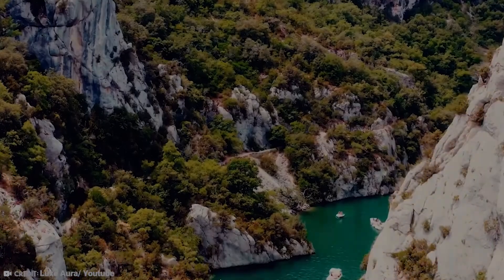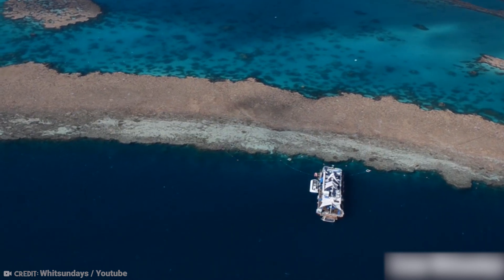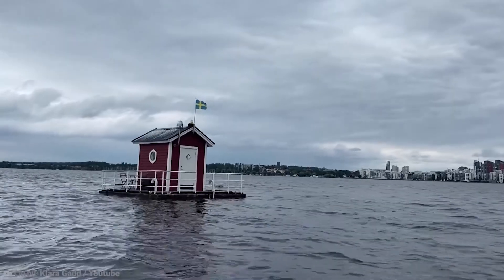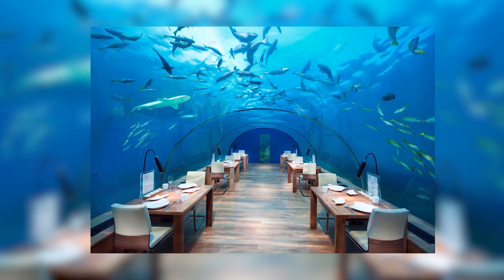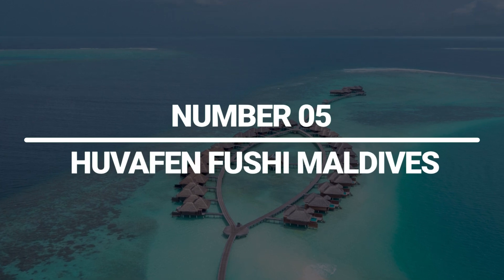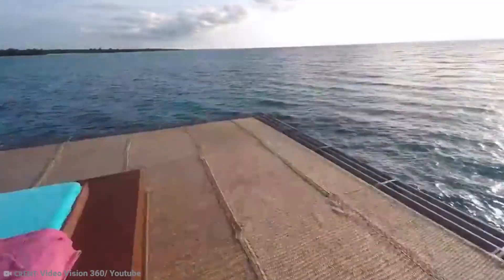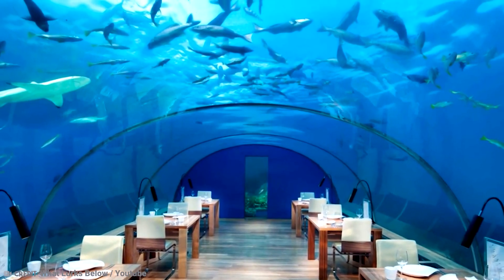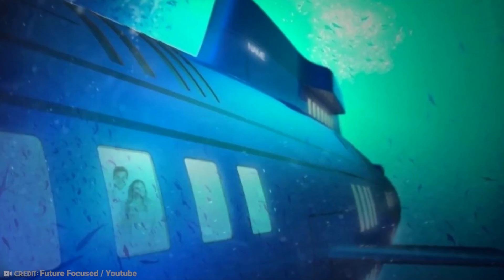10 Amazing Underwater Hotels You Must See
10 Amazing Underwater Hotels You Must See

In this video, we start our journey with number 10, the Reef Suites in the Whitsunday Islands, Australia. These suites have floor-to-ceiling windows that offer breathtaking views of the Great Barrier Reef, and visitors can also choose to receive private scuba lessons or take a helicopter trip to see the reef from above.

Next up is the Utter Inn Hotel in Västerås, Sweden, which is located under a lake and offers a bare-bones cabin-like room with twin beds and windows that look out onto the lake's deep blue waters and the fish that inhabit there. Guests can also explore the surrounding islands using an inflatable canoe or visit an ancient Viking settlement in Burka.

At number 8 is The Muraka, a two-level mansion that is 16 feet below sea level and is part of the Conrad Maldives Rangali Island. This underwater hotel contains a master bedroom and a bathroom, both of which have floor-to-ceiling glass walls that allow visitors to see the marine life in the Indian Ocean.

Number 7 is the Atlantis de Palm in Dubai, which is located on a palm-shaped island that was built artificially. This five-star hotel offers underwater suites with floor-to-ceiling windows that offer views of the 65,000 aquatic animals that dwell among the lost city of Atlantis ruins. Visitors also receive personal butler service.

At number 6 is the InterContinental Shanghai Wonderland in China, which is a five-star hotel located inside an old quarry. This hotel distinguishes itself from others by having two underwater floors that offer breathtaking views of the quarry's lake and fish.

Number 5 is The Manta Resort in Pemba Island, Tanzania, which offers an underwater room with a 360-degree view of the ocean and marine life. Guests can watch schools of fish swim by, and at night, the underwater spotlights attract a whole different array of sea creatures.

Timestamps:
0:00 - Introduction
0:30 - Reef Suites, Whitsunday Islands, Australia
1:59 - Utter Inn Hotel, Vasteras, Sweden
3:20 - The Muraka, Conrad Maldives Rangali Island
4:40 - Atlantis The Palm, Dubai
6:07 - InterContinental Shanghai Wonderland, China
7:30 - The Manta Resort, Pemba Island, Zanzibar
8:54 - Jules' Undersea Lodge, Key Largo, Florida
10:14 - Poseidon Undersea Resort, Fiji
11:46 - Planet Ocean Underwater Hotel, Florida Keys
13:16 - Conclusion